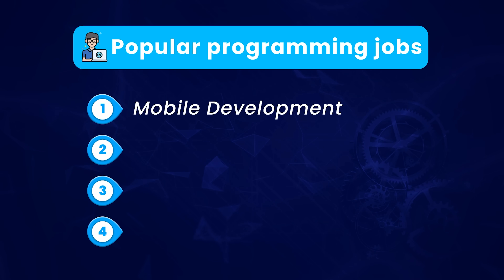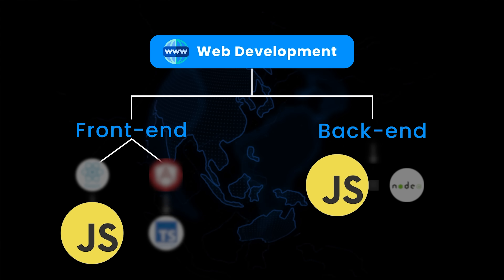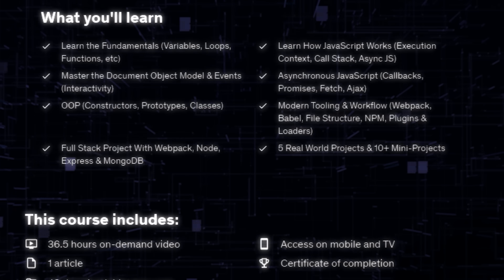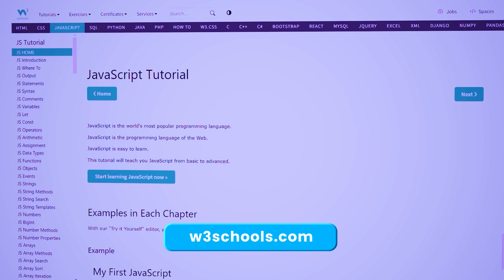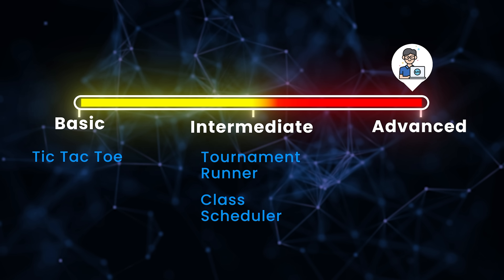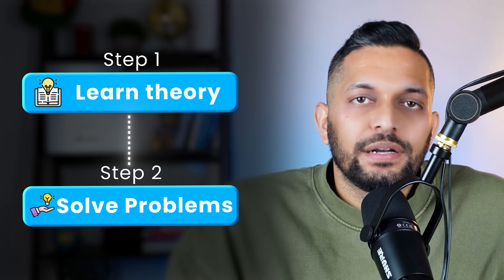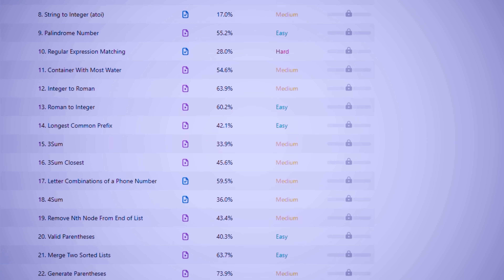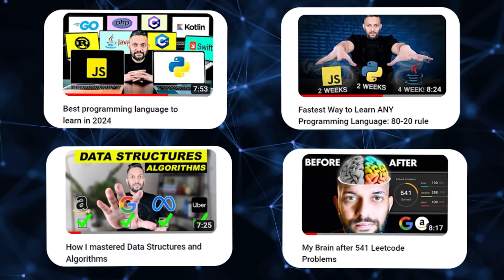Fastest way to become a Software Engineer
Today, I'll share how to learn programming fast and get your first full-time Software Engineer job - step by step. As a self taught programmer, if you want to learn coding to get a job at FAANG, this video is for you. This video covers following:
1. How to learn to code fast?
2.  How to get a Software Engineer job?
3. How to prepare for Coding interviews?

4. Algorithms 1 and 2